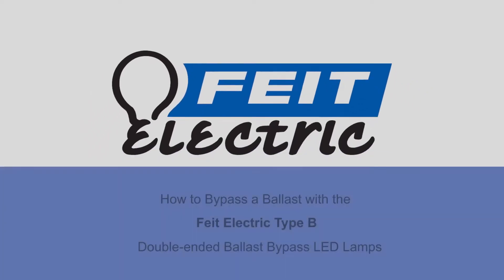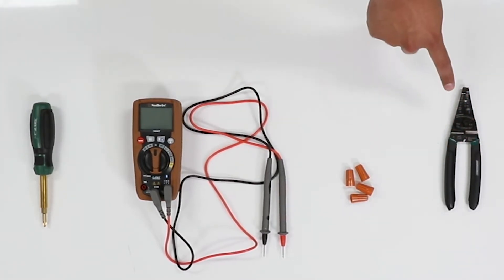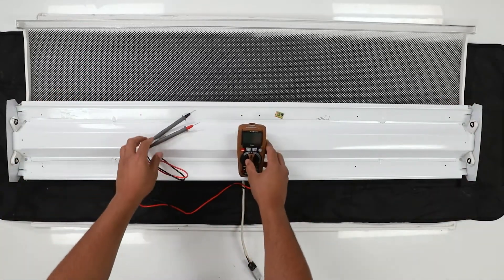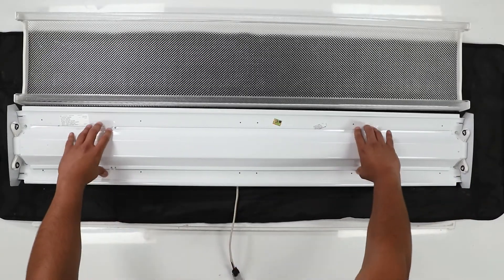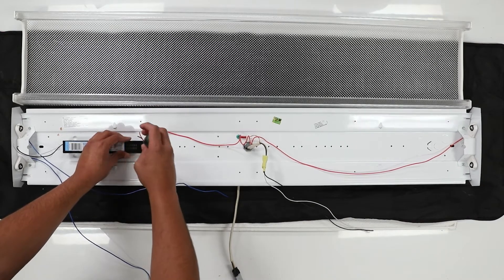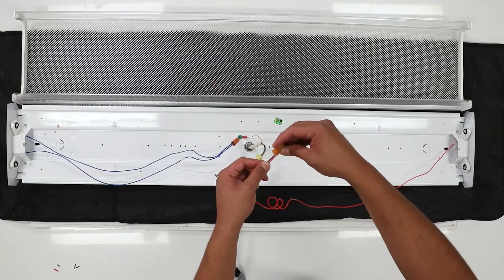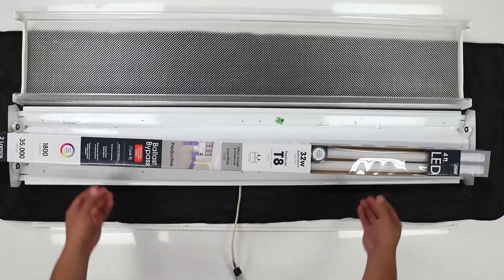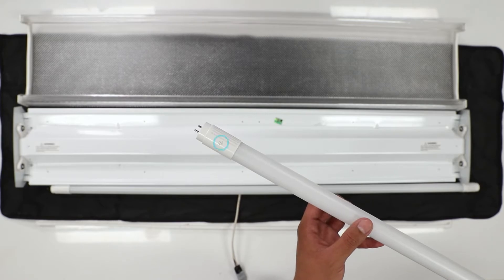How to Bypass a Ballast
This video will show you how to bypass a ballast with the Feit Electric Type B double-ended ballast bypass LED lamps.